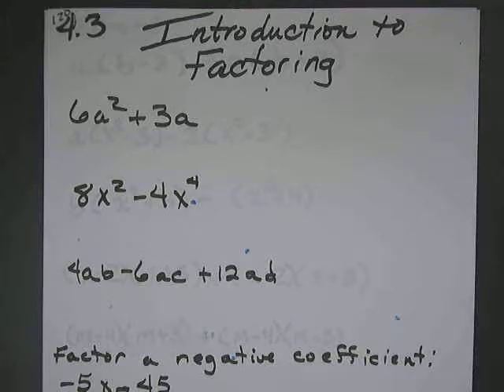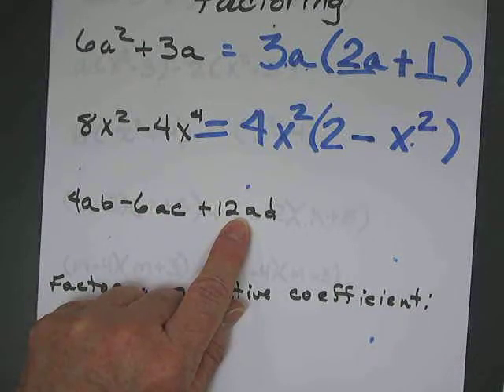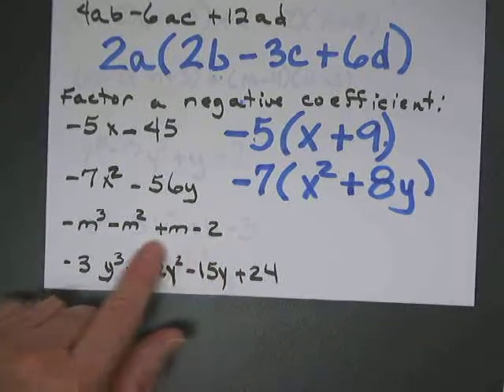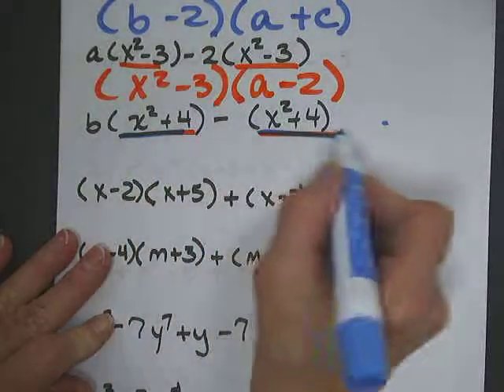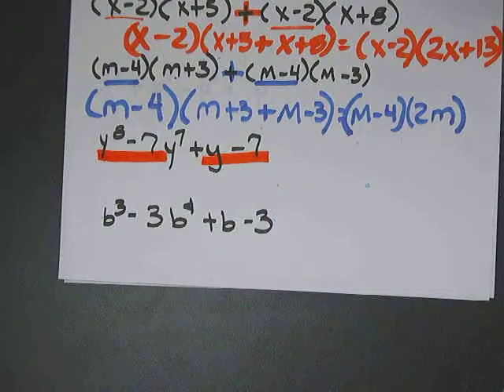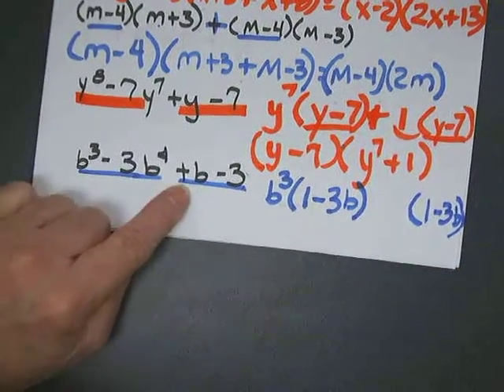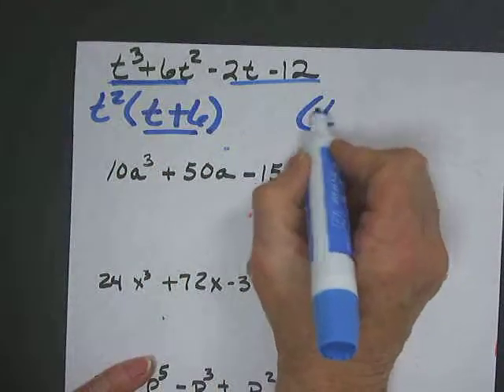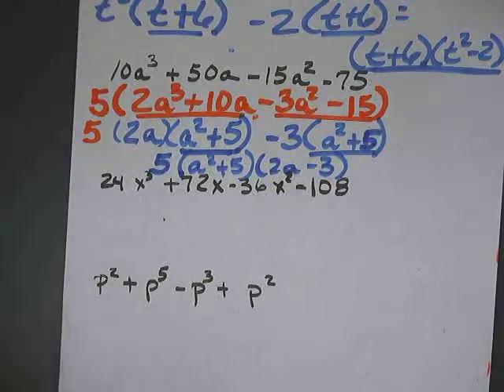Math 120 4 3 Introduction to Factoring